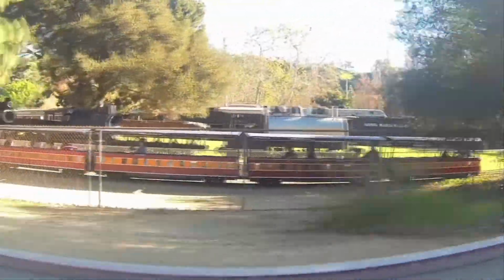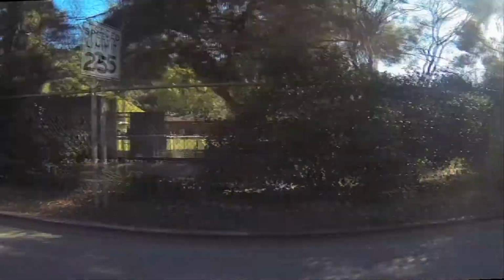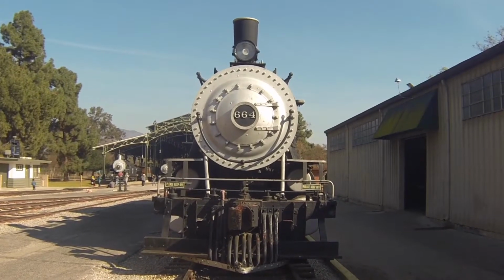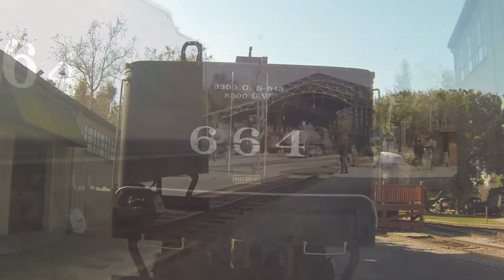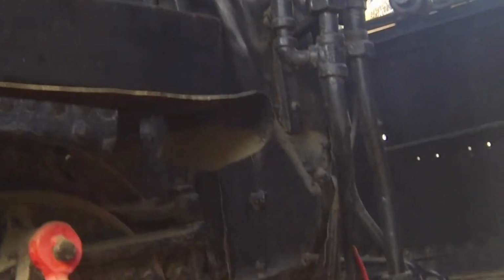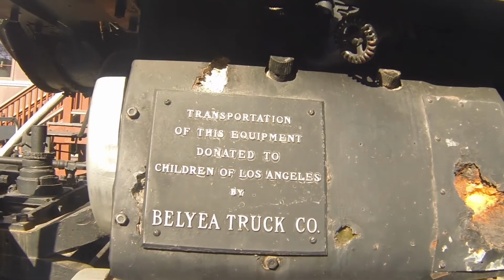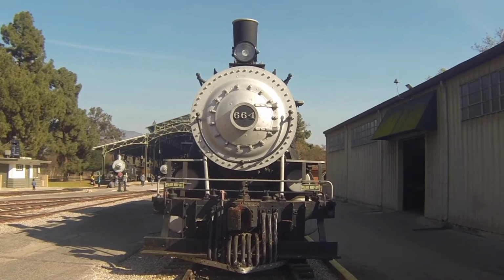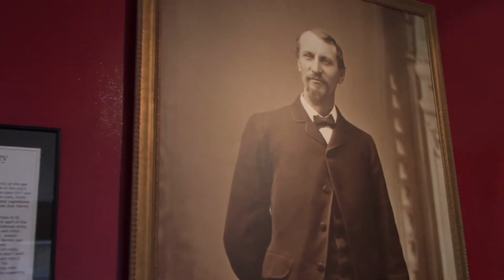Travel Town Trains- Atchison, Topeka & Santa Fee #664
This video is about the Atchison, Topeka & Santa Fee #664 which is at the Travel Town Museum in Griffith Park, California.

Information used in this video is from the Travel Town database.

For information about Travel Town, check them out on the web and follow them on Facebook.

Follow Shaun on Twitter, Facebook, and his other YouTube accounts!